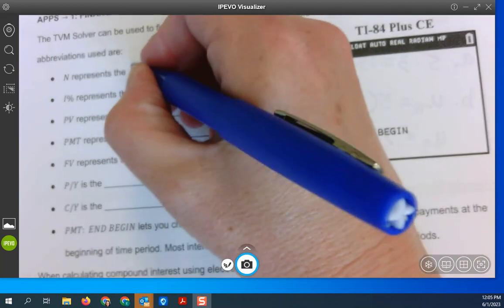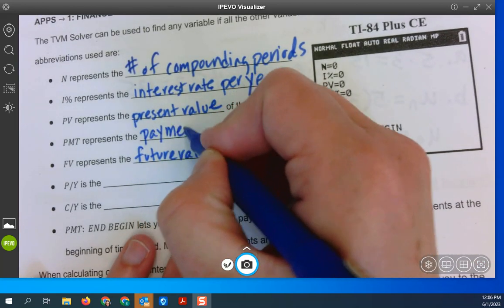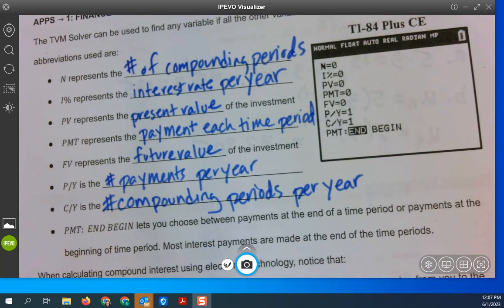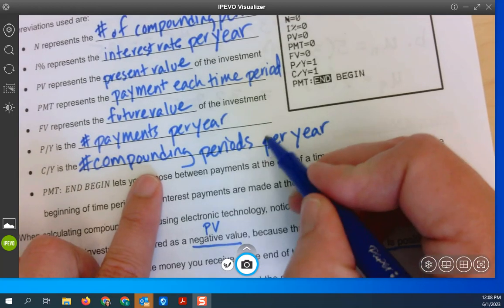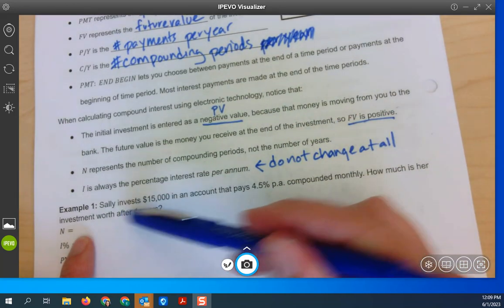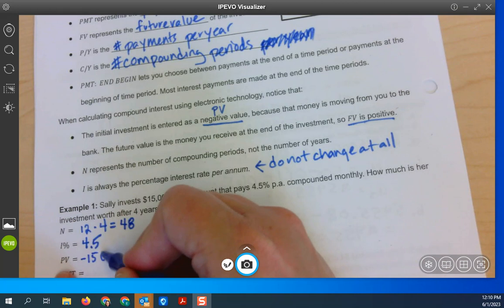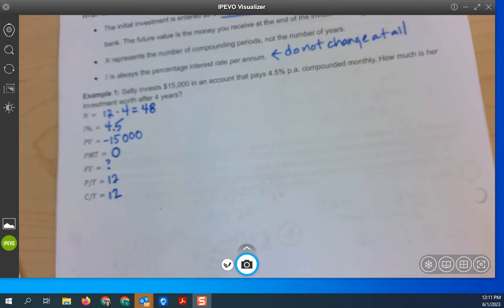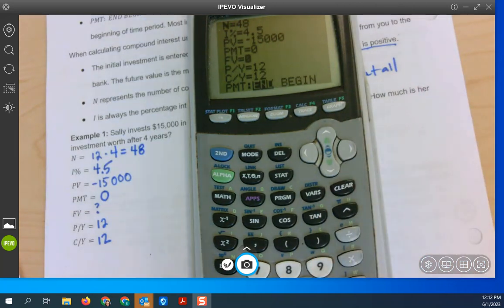IB Financial Application Notes page 2